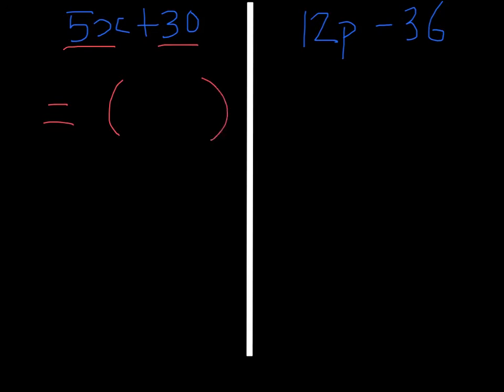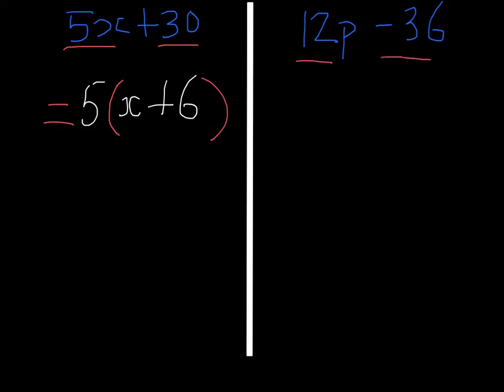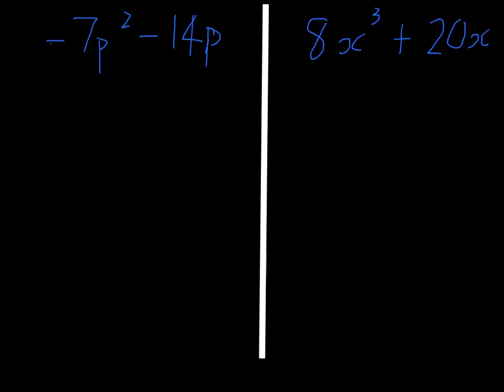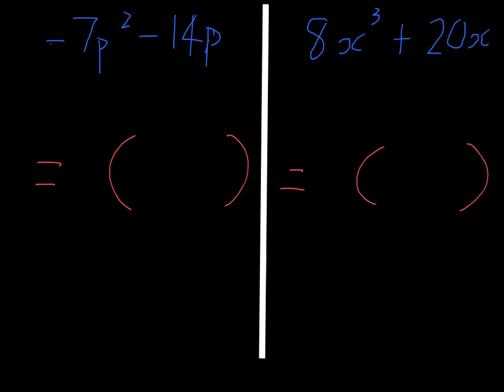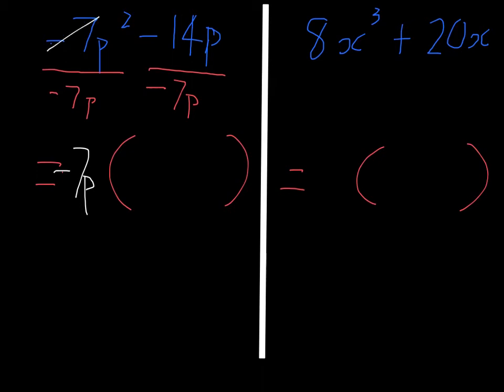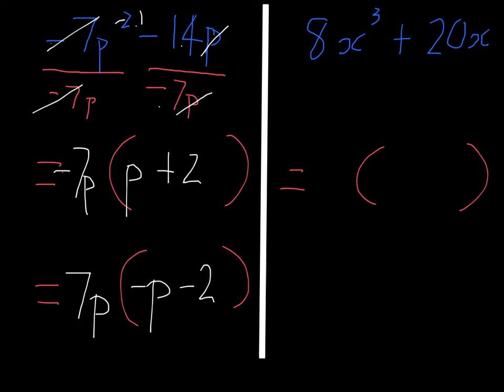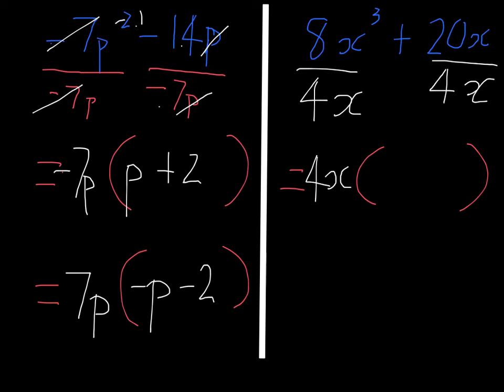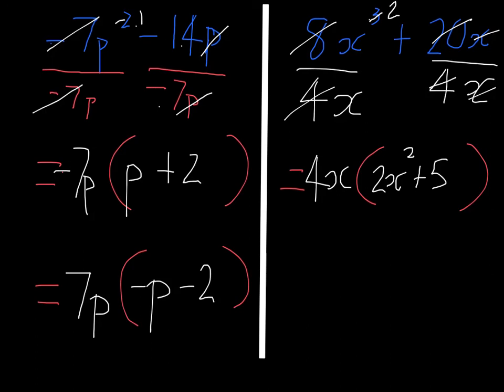Factorising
Factorising Algebraic expressions by eliminating a HCF